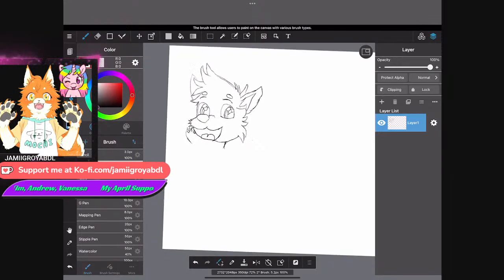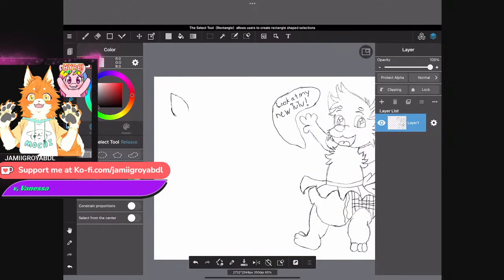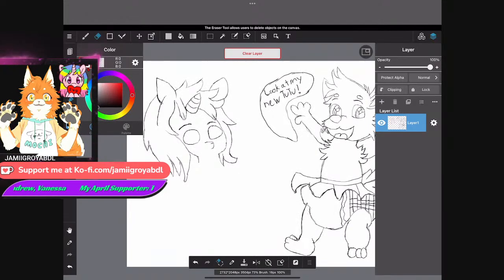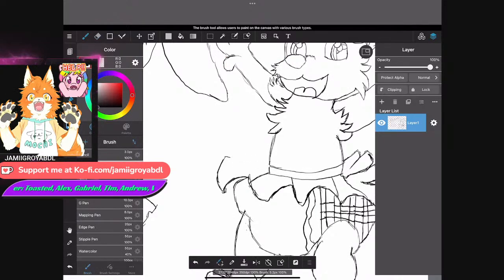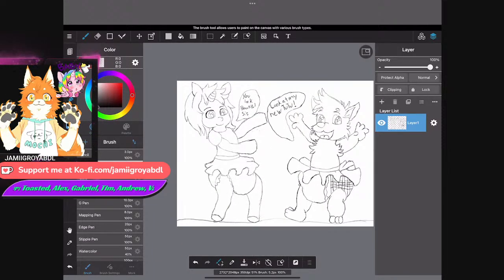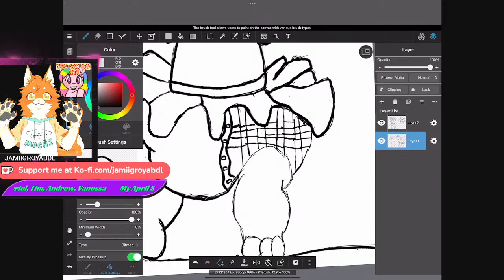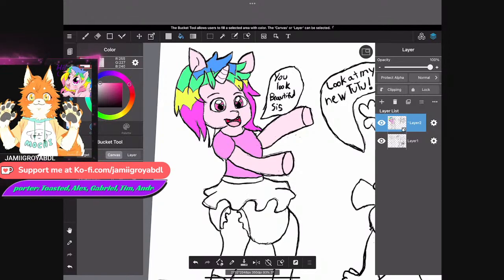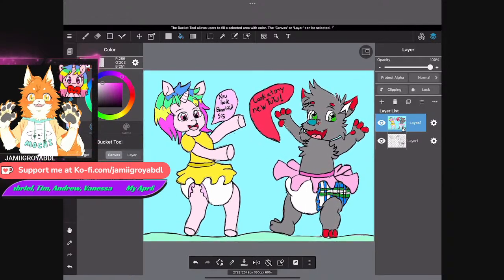Poofy Art GO! Drawing Babyfur! Welcome Everyone AB/DL , Furry , Brony [ MDLB CGL DDLG Diaper Nappy ]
(Please Check the Page Out!)

You can catch my stream live everyday! 11PM US/CA Central and 11AM US/CA Central Time